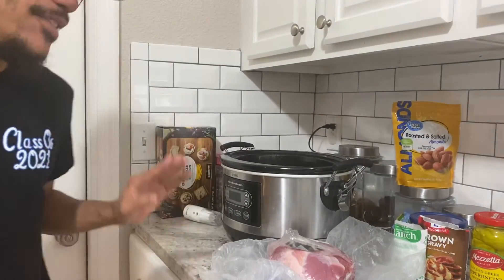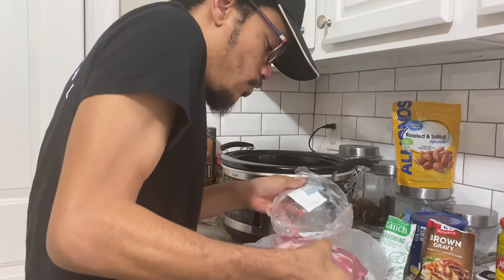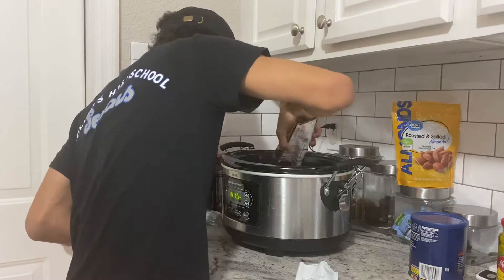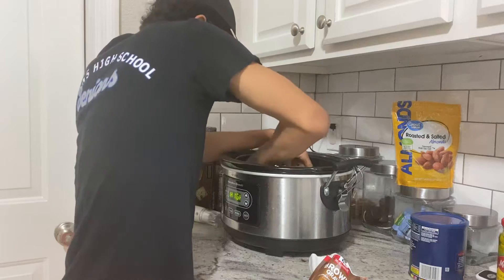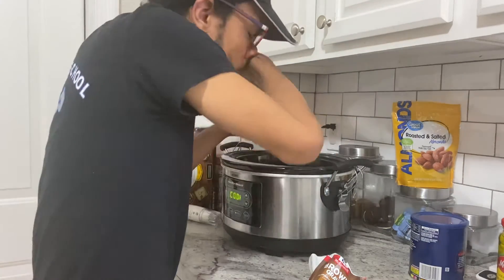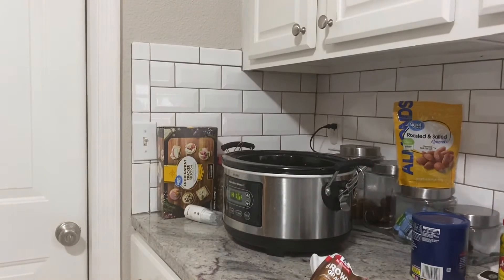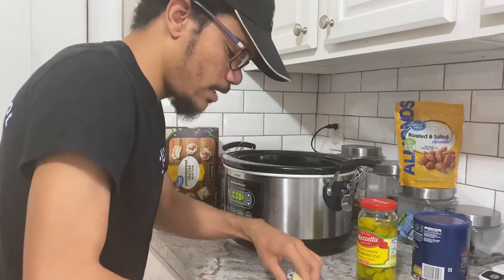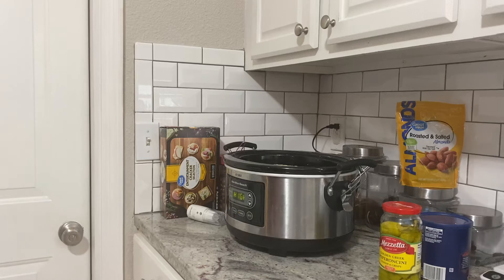Slow Cooker Mississippi￼ pot roast￼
pork shoulder
6 Banana peppers
Anjou gravy￼￼ mix ￼
Ranch seasoning mix￼